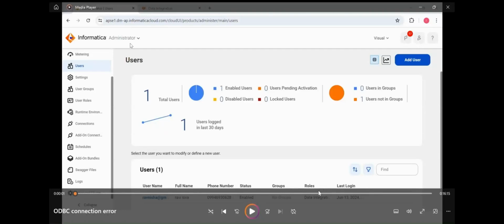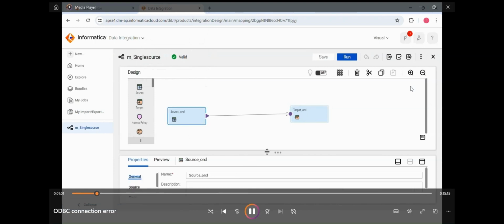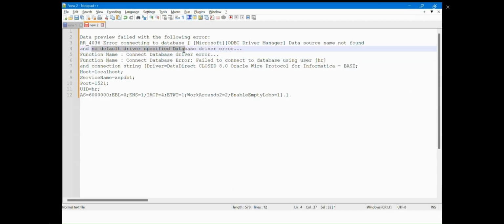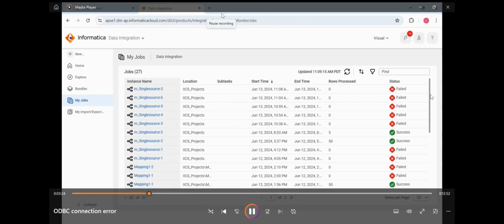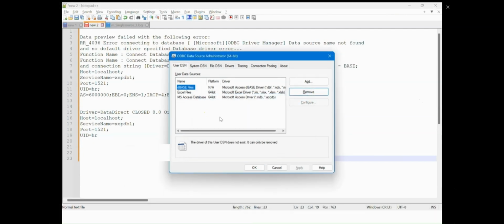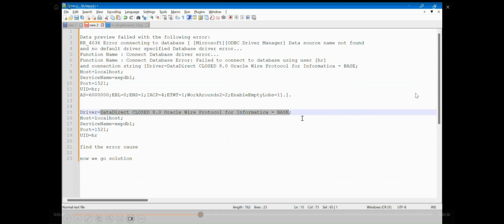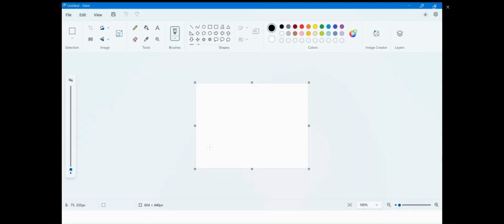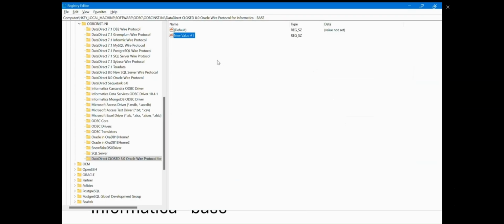CMN_1022 Database driver error or RR_4036 Error connecting to database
CMN_1022 Database driver error... CMN_1022 [ [Microsoft][ODBC Driver Manager] Data source name not found and no default driver specified Database driver error... Function Name : Connect Database driver error... Function Name : Connect Database Error: Failed to connect to database using user [hr] and connection string [Driver=DataDirect CLOSED 8.0 Oracle Wire Protocol for Informatica - BASE;Host=localhost;ServiceName=xepdb1;Port=1521;UID=hr;AS=6000000;EBL=0;ENS=1;IACP=4;ETWT=1;WorkArounds2=2;EnableEmptyLobs=1].]

or

RR_4036 Error connecting to database [ [Microsoft][ODBC Driver Manager] Data source name not found and no default driver specified Database driver error